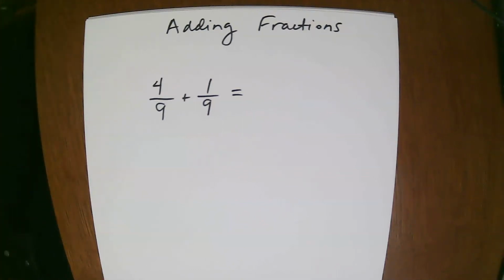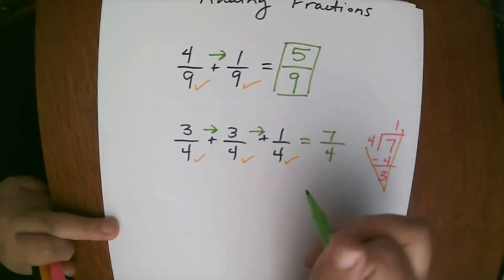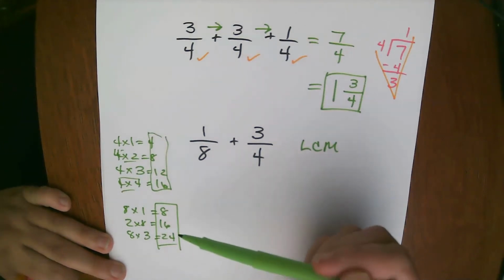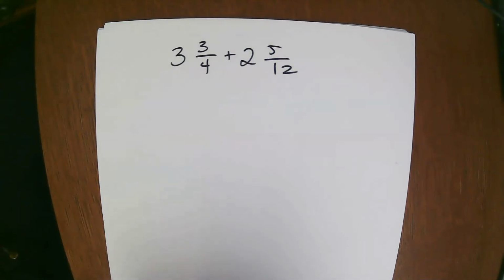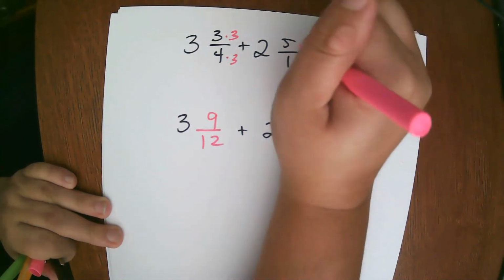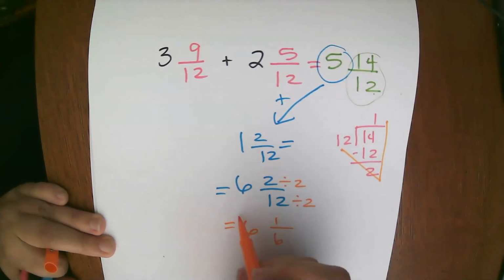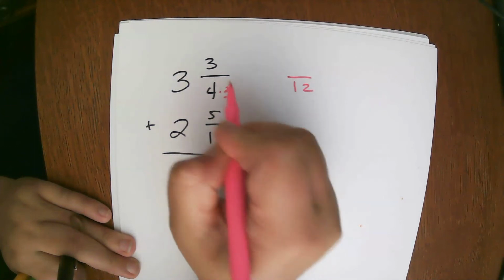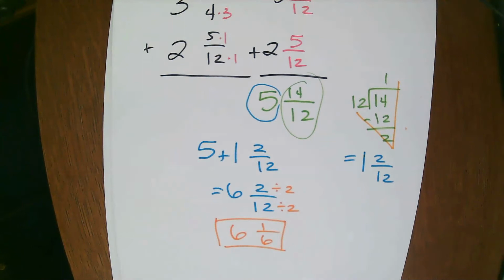Adding Fractions and mixed fractions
Learn how to add proper and mixed fractions